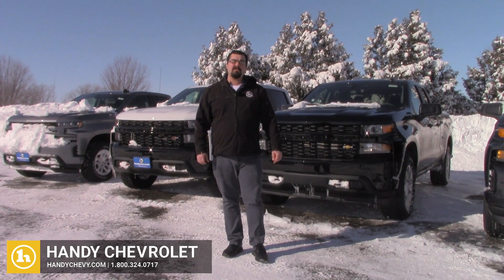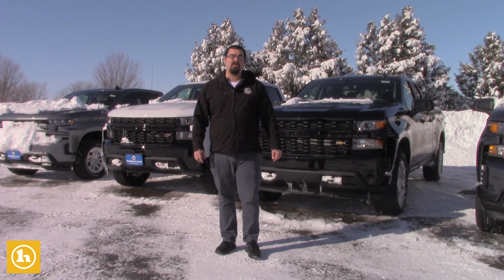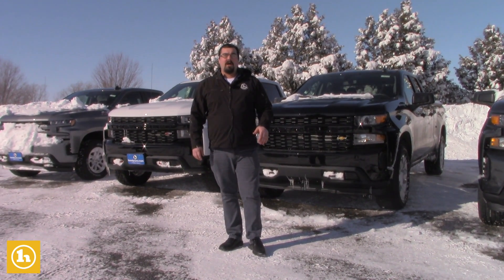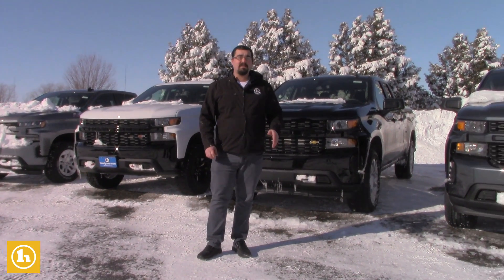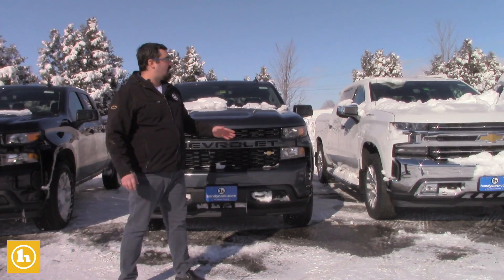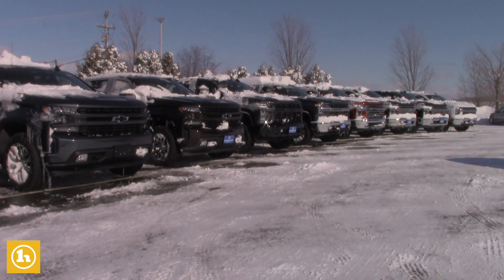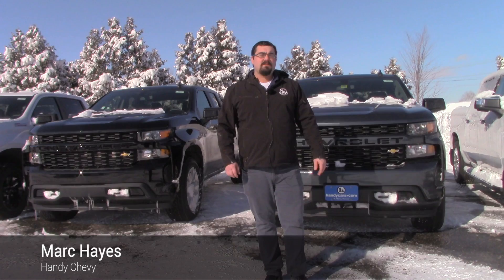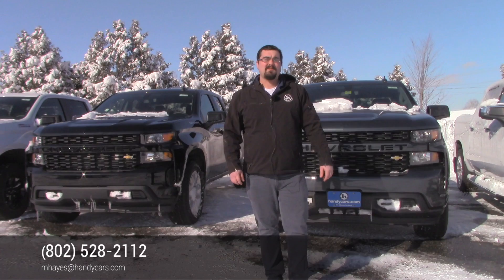2020 Chevy Silverado selection from Marc